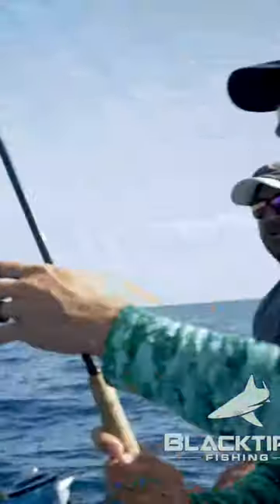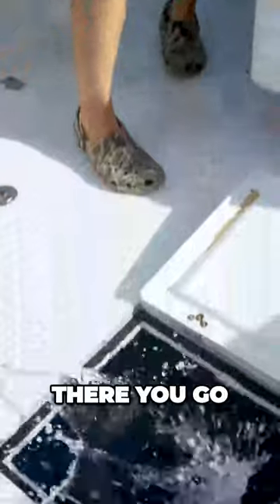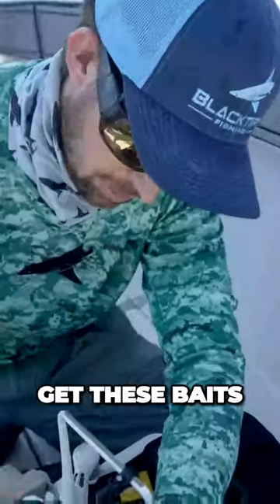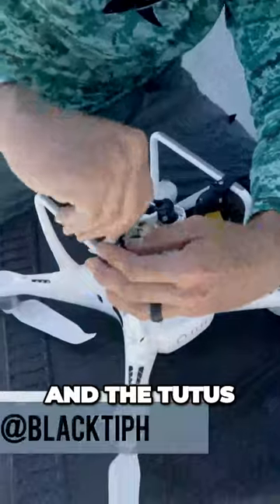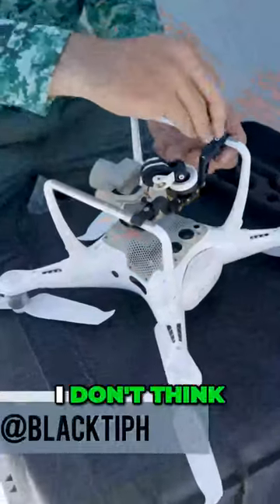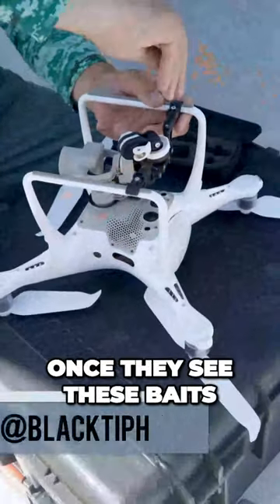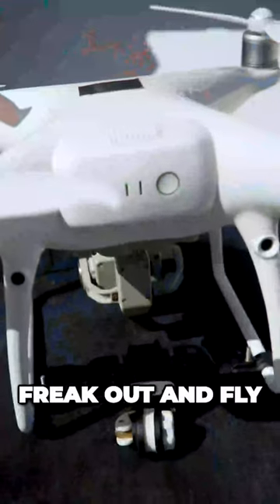Unleashing the Power of the Ocean Catching Big Blue Runners with Drone😳😳